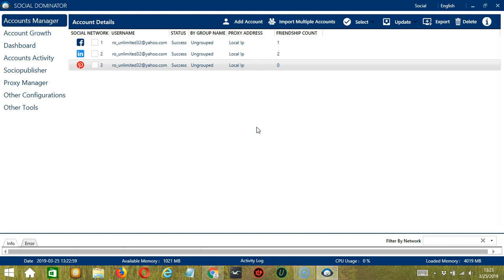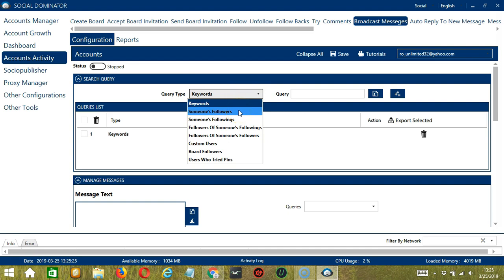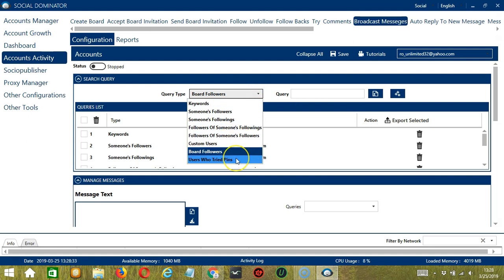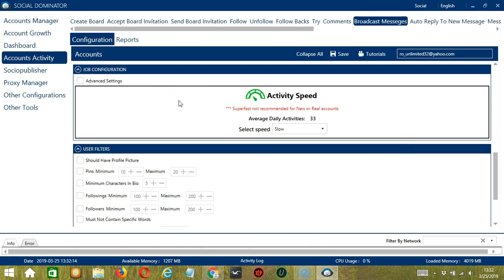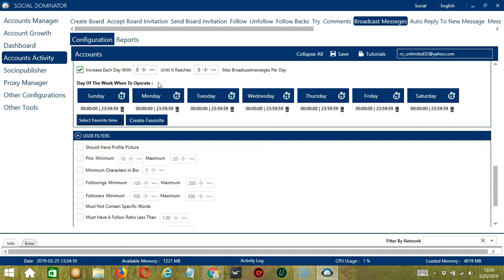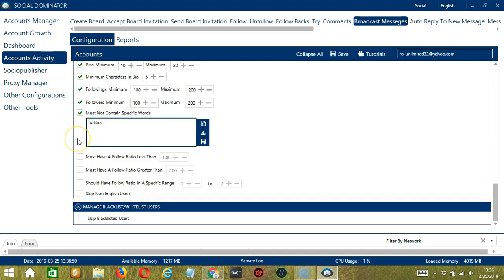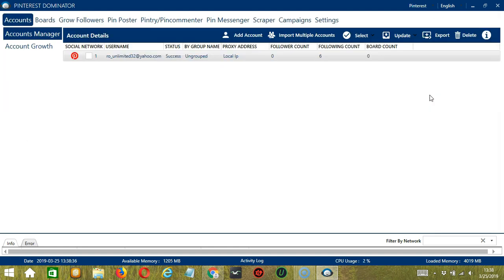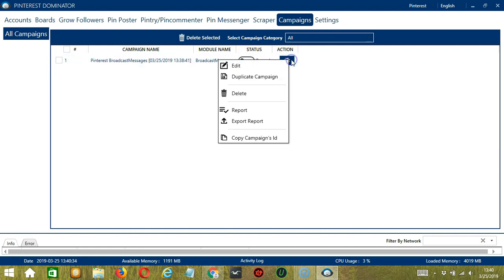How To Auto Send Message To Users On Pinterest Using Socinator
This Socinator feature allows to automate Broadcast Message on Pinterest. It allows to search users with different query types and perform the Broadcast Message on configured time.

Also can join with us over skype :- live:support_45094